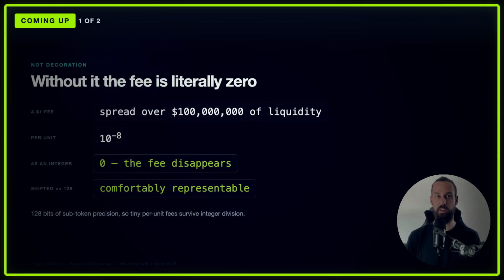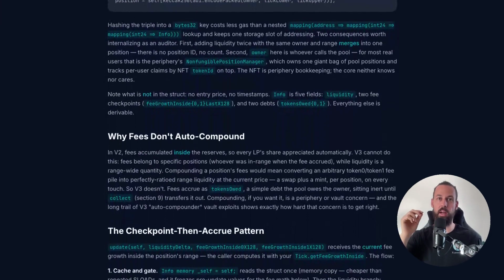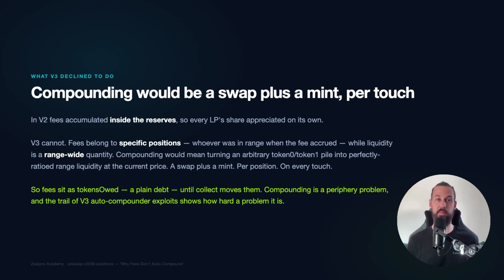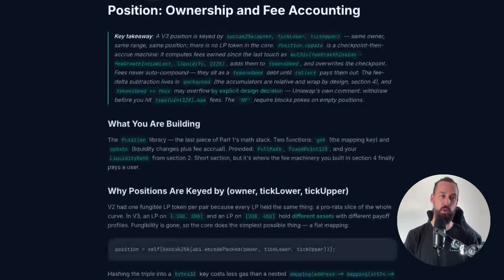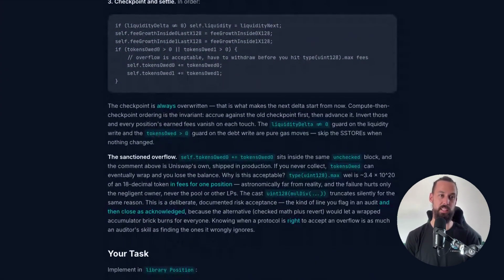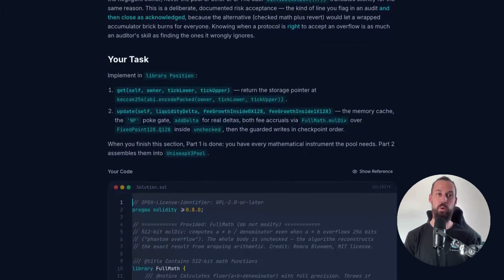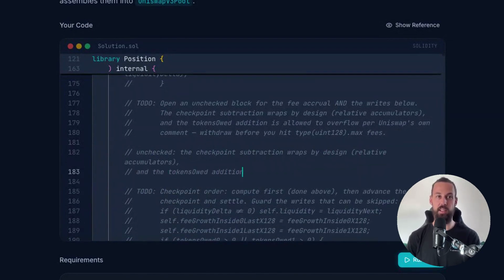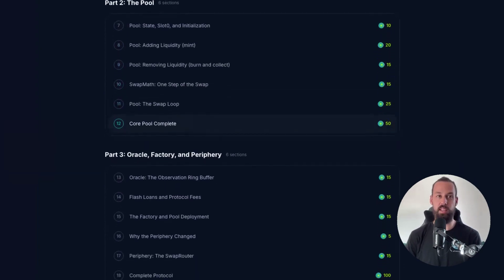Two Lines Decide Whether Anyone Earns Fees in Uniswap V3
A Uniswap V3 position is not a token. In the core it is a struct in one flat mapping, keyed by the hash of owner, lower tick and upper tick, holding five numbers: liquidity, two fee growth checkpoints, and two owed balances. Fungibility disappeared the moment ranges became a user choice.

Fees are a debt the pool owes you rather than a compounding balance, and the order of two lines decides whether anyone earns anything at all. Accrue what is owed against the old liquidity first, then advance the checkpoint. Reverse them and every fee earned before the update is silently repriced.

Questions this answers:
- Why is there no LP token in the Uniswap V3 core?
- How does Uniswap V3 store a liquidity position?
- How does Uniswap V3 track fees owed to a position?
- Why must a position accrue fees before its liquidity changes?
- Why is an overflow in tokensOwed acceptable?

Part 6 of Building Uniswap V3, a free 18-section module on the Zealynx
Academy where you write the protocol yourself.

In this episode:
00:00  Coming up
00:38  There is no LP token in the core
01:04  Why fungibility disappeared first
01:33  One flat mapping, keyed by a hash
02:06  What the key implies, as an auditor
02:43  Why fees do not auto-compound
03:33  Zealynx Insiders
03:47  The checkpoint-then-accrue machine
04:04  A poke, and what 'NP' actually stops
05:04  Three decisions in one expression
05:45  Why fee growth is stored X128
06:15  Worked example: 100,000 wei
06:37  Accrue first. Then advance.
07:20  The sanctioned overflow
07:42  Why this one gets closed as acknowledged
08:26  Writing the accrual and the settle
09:30  Run the tests: 13 of 13
09:44  Next: the pool itself

Zealynx is a web3, web2 and AI security firm. Smart contracts, dApps, AI agents.